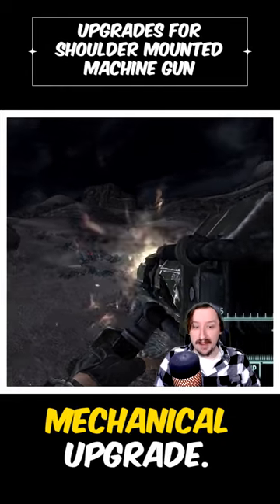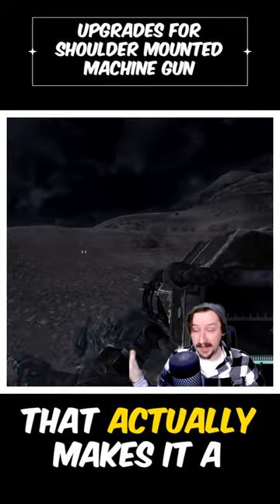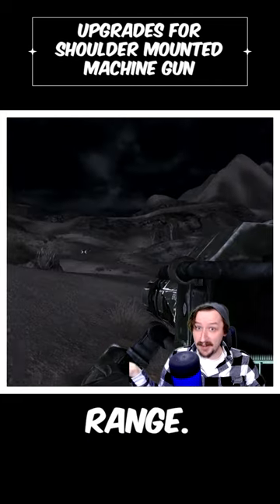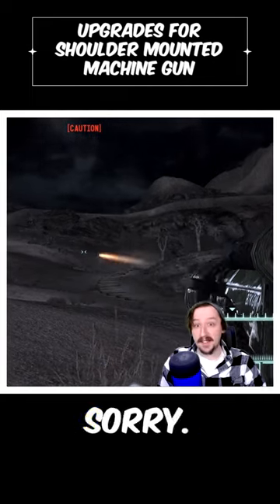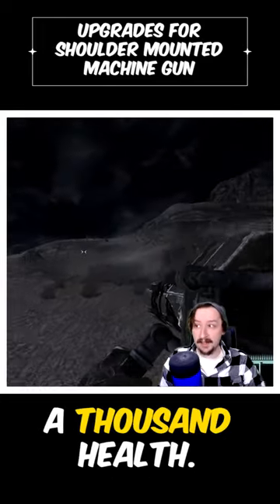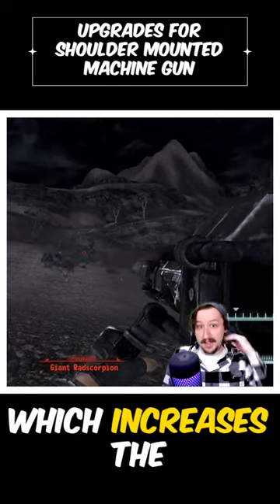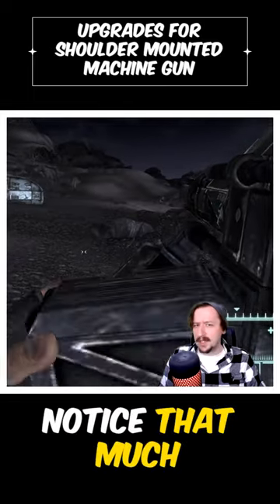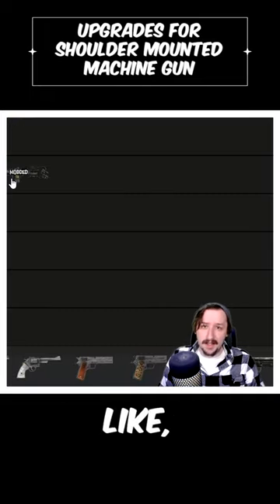Upgrades For The Shoulder Mounted Machine Gun